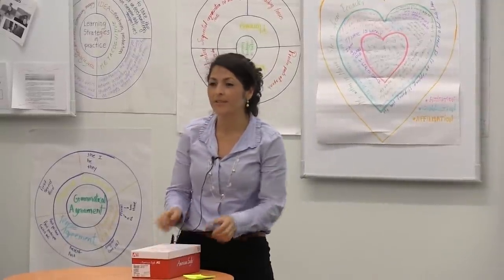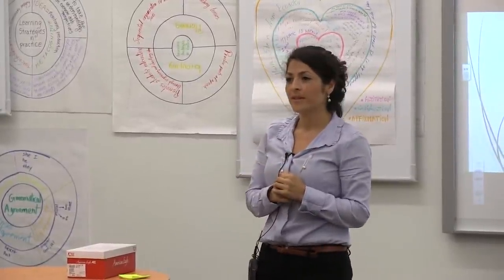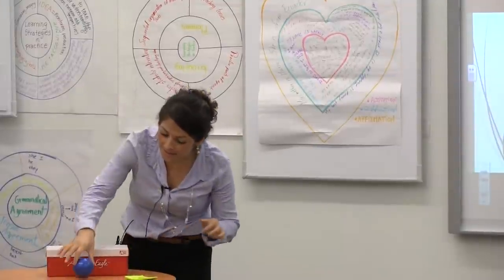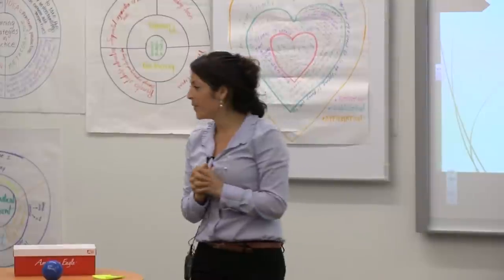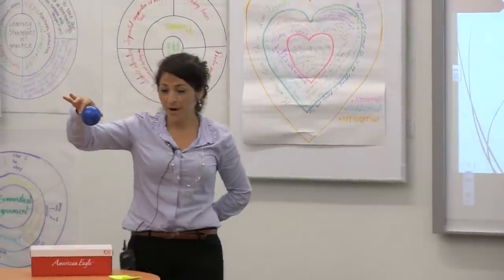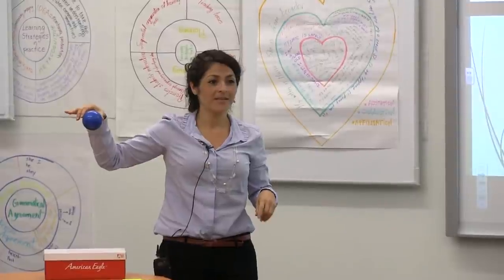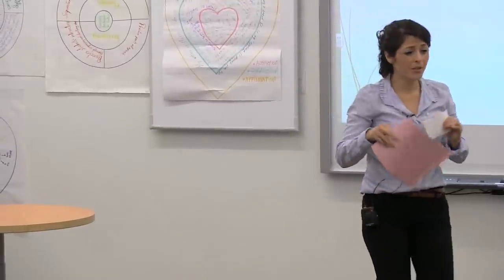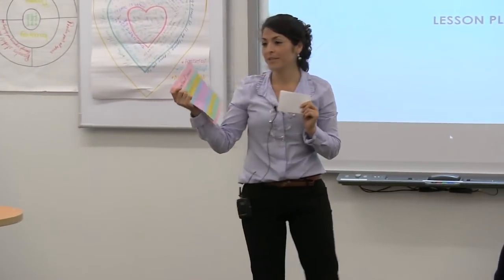Nancy López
Nancy López - Go Teacher Program - Valparaiso University - Cohort 5 - Final Presentation - 8/2014